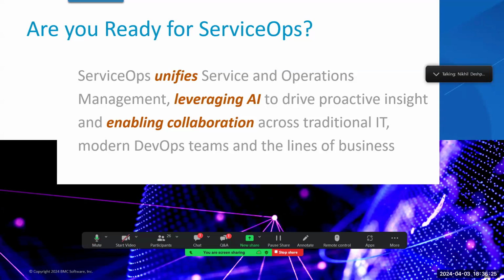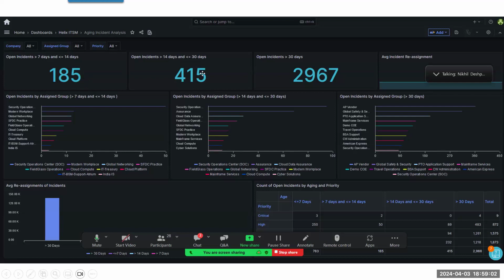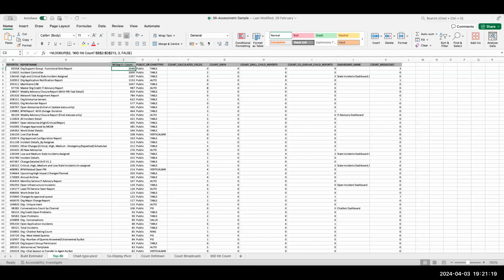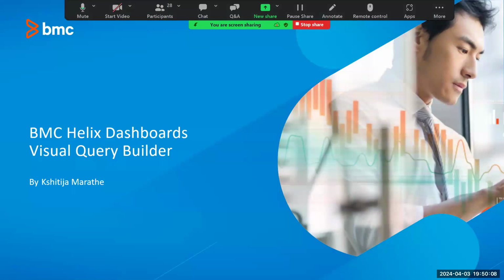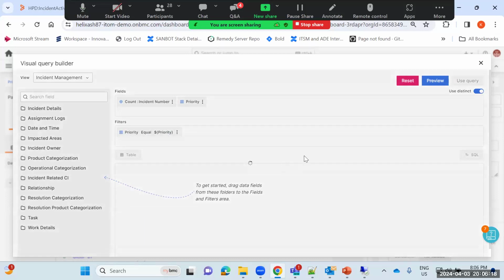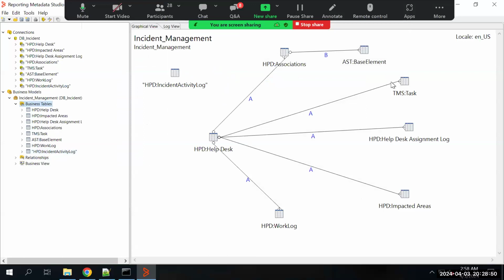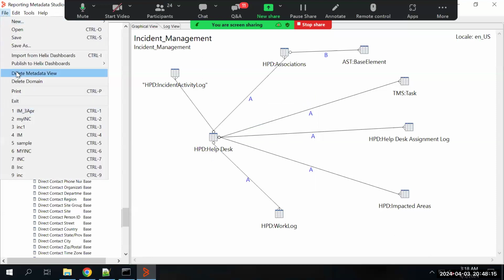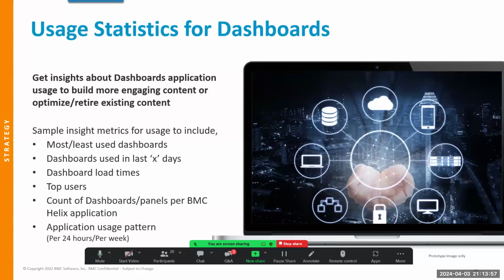Workshop: Smart Reporting - BMC Helix Dashboards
This private link provides the recording for you to review the April Workshop with BMC Product team and Customer Success.